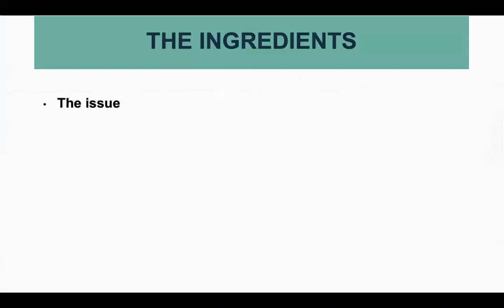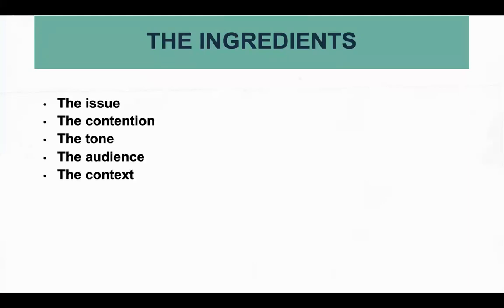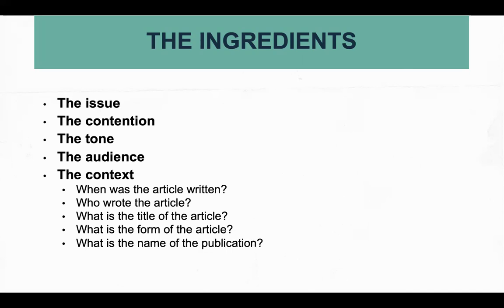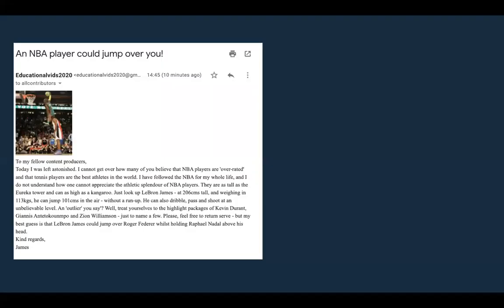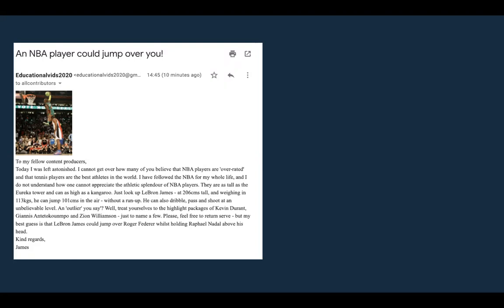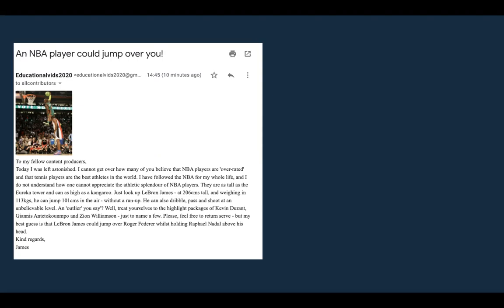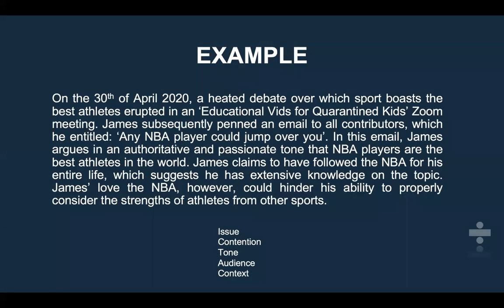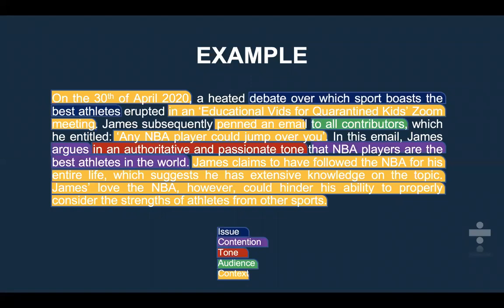Analysing argument: writing the introduction (Unit 3; AoS2)